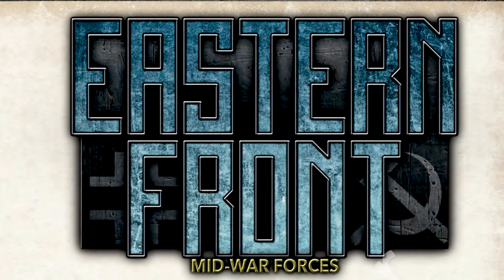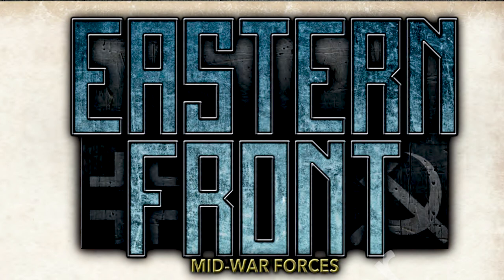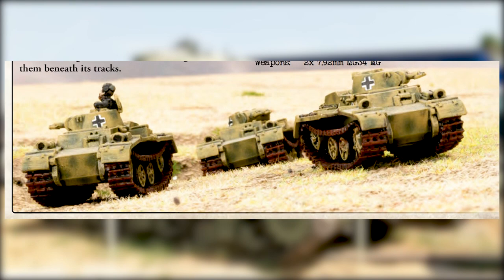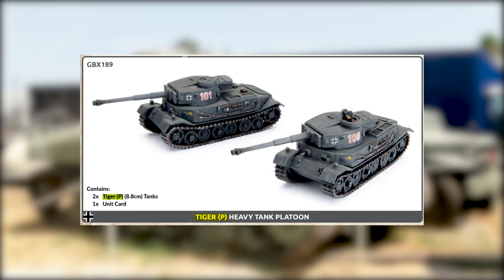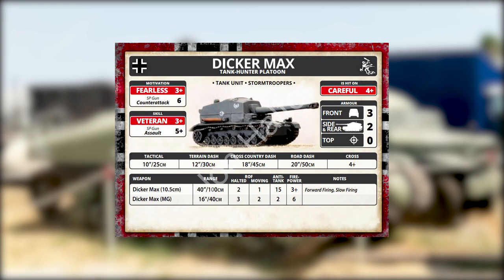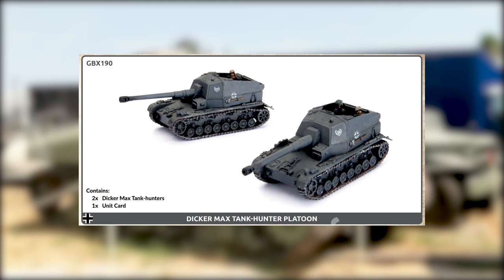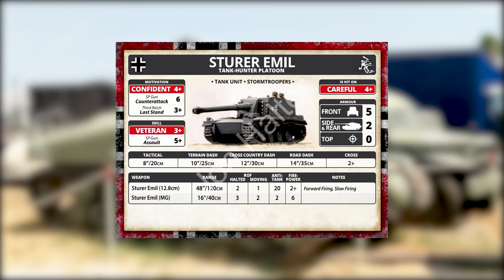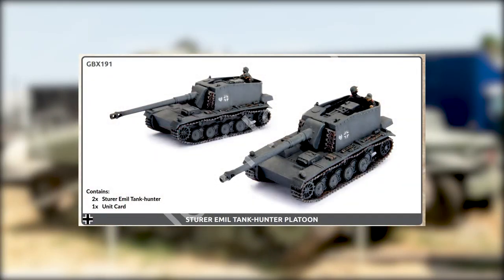Eastern Front - Flames of War - German Rare and Wildcard unit overview!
Jon talks about the new German rare and wildcard units in the new Eastern Front book from Battlefront Games!